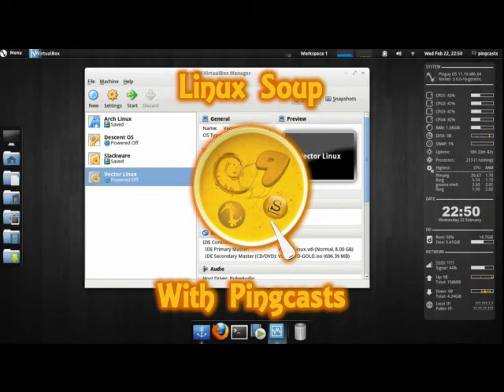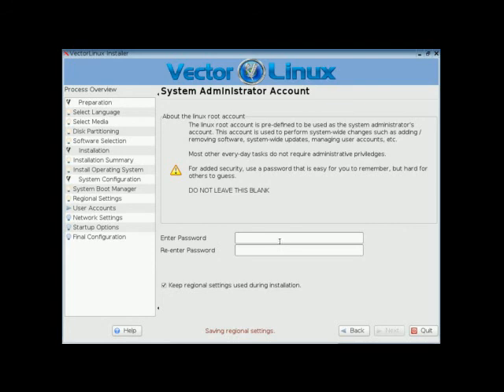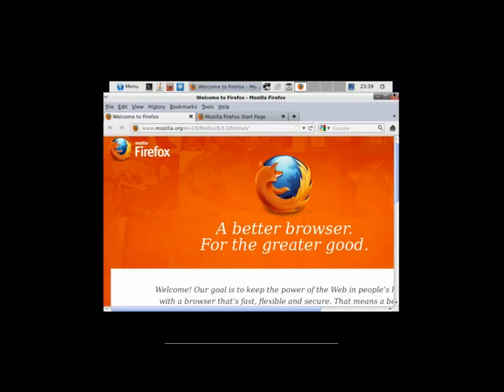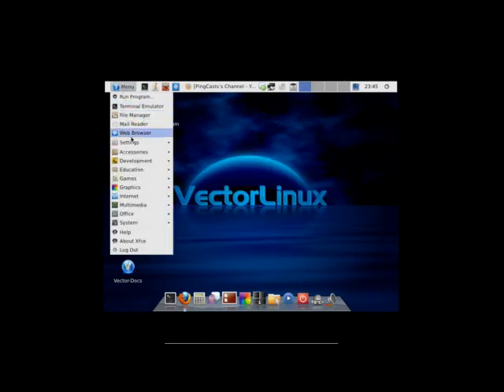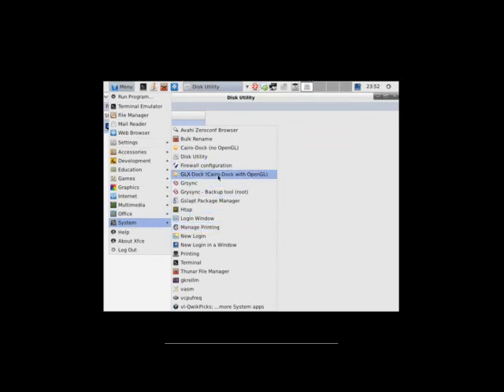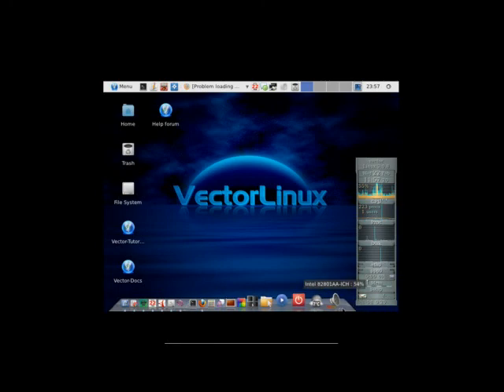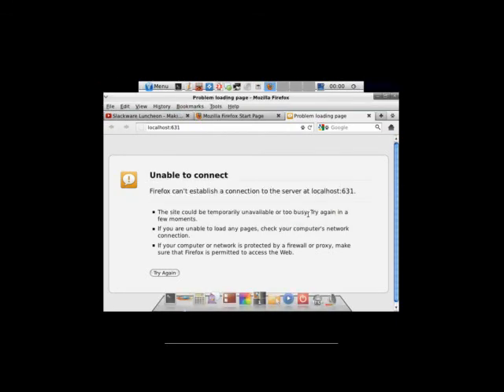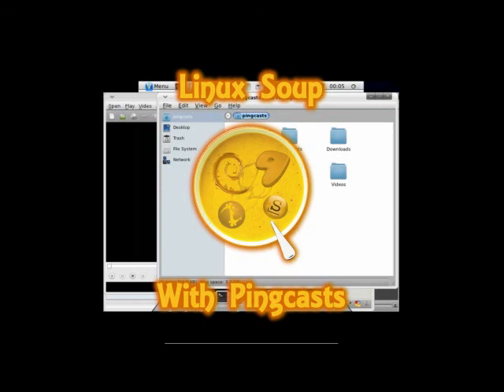Slack Spins - Vector Linux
I do a review/overview of Vector Linux, a Slackware based distro.